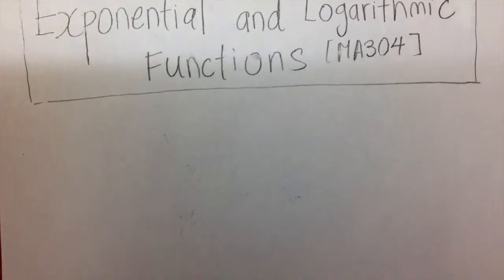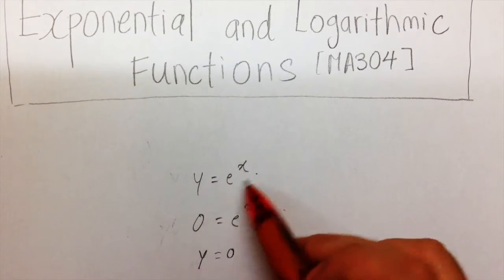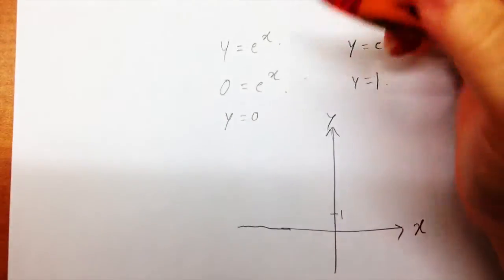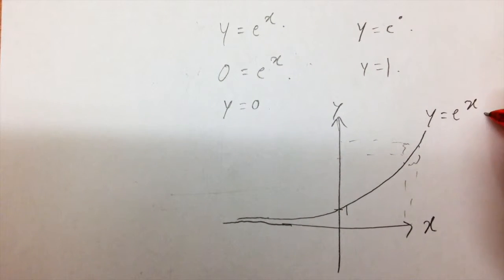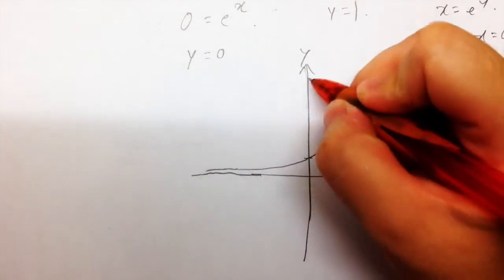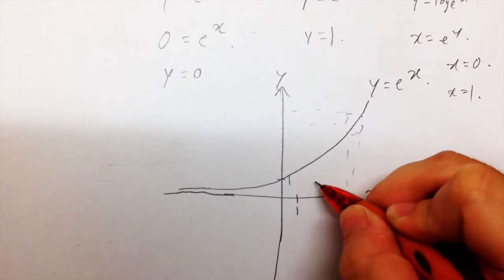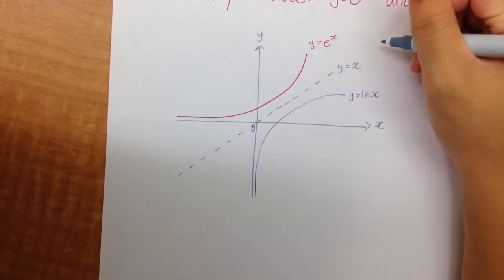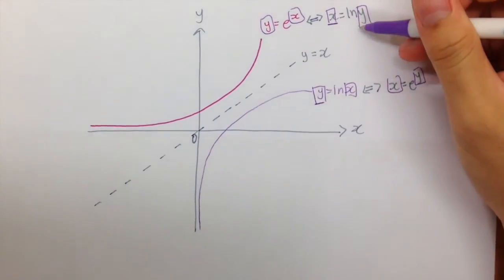MA304: Logarithmic and Exponential Functions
JH303